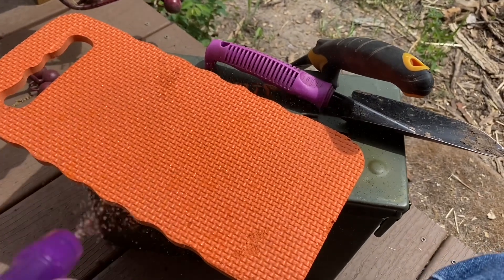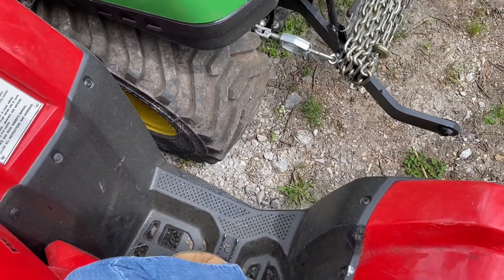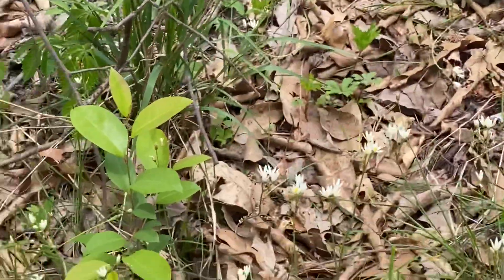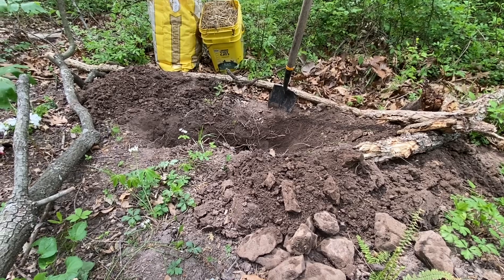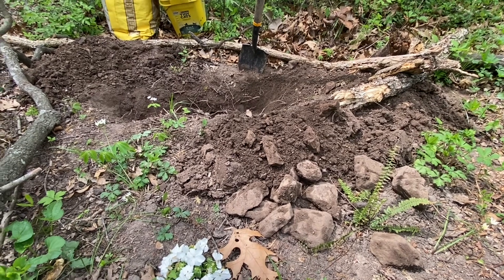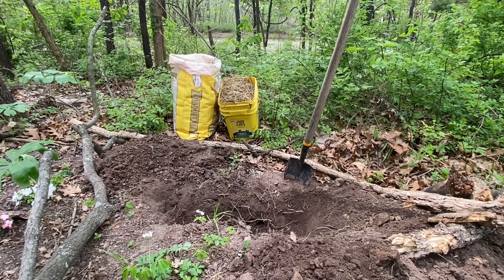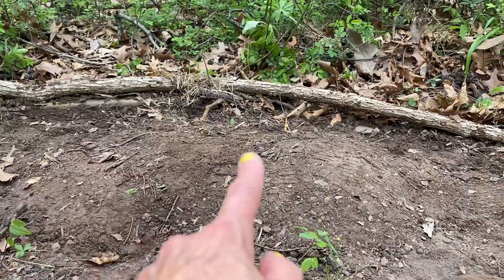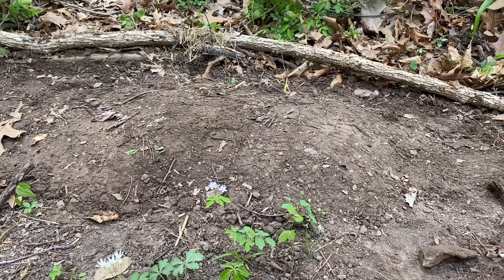Hugelkultur Hostas~With Woodland Friends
So today I want to invite you to help me and my woodland friends create a mini-hugelkultur hosta bed. I am in growing zone 6b in Missouri.